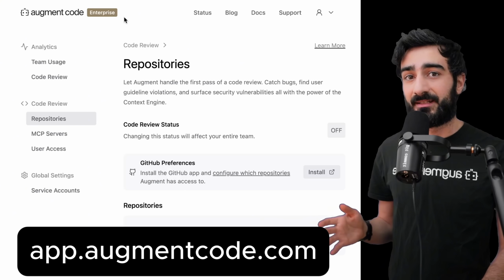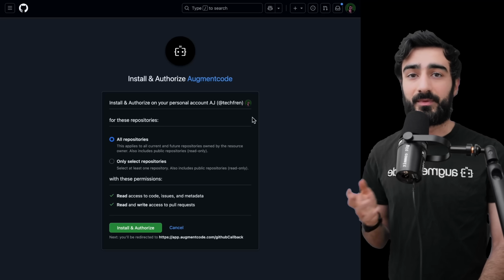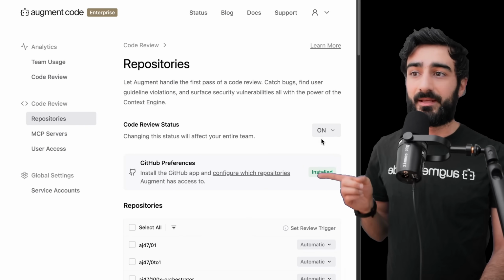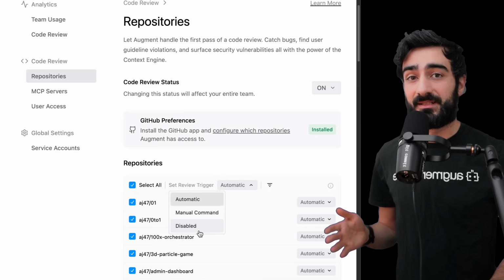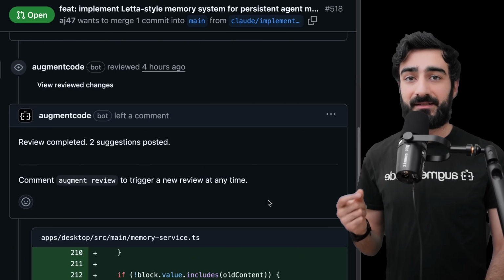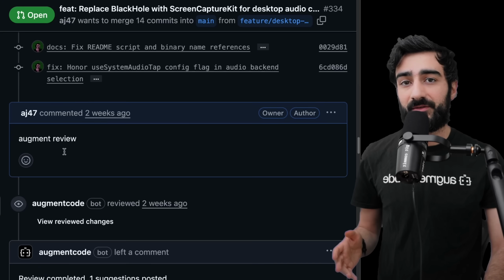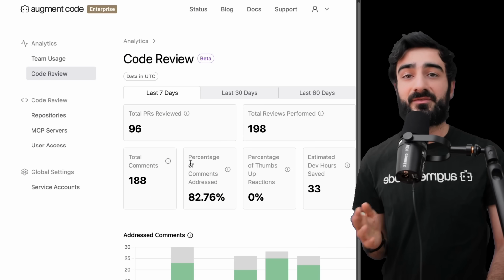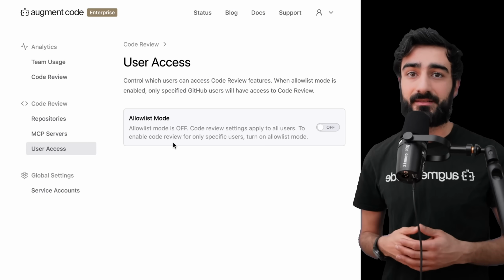Introducing Augment Code Review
AI is accelerating code creation, but code review has become the new bottleneck. Stop wasting time and ship faster with Augment Code Review, our new AI-powered tool that automatically reviews your pull requests on GitHub.

Augment connects to your repositories in a few clicks to catch critical bugs before they hit production. Our advanced context engine provides the highest signal-to-noise ratio in the industry, ensuring developers trust and value the feedback. Boost your team's productivity and improve code quality with AI code reviews that actually help.